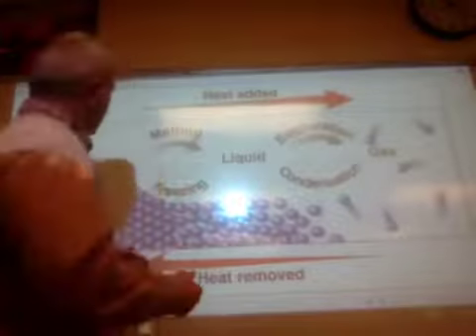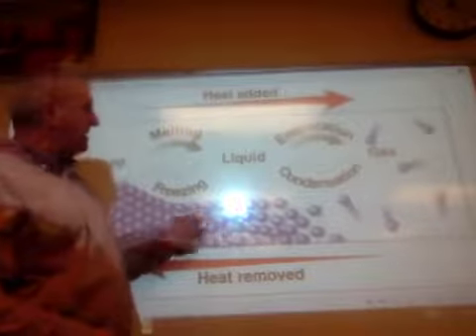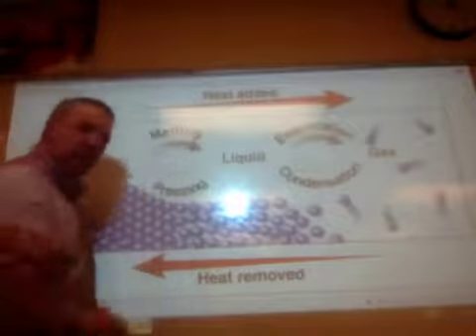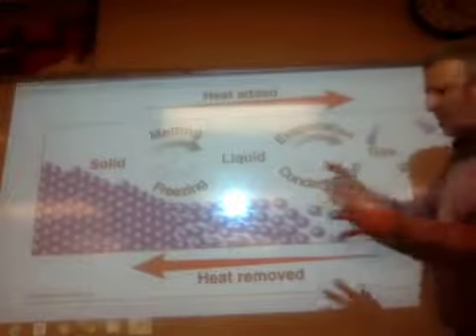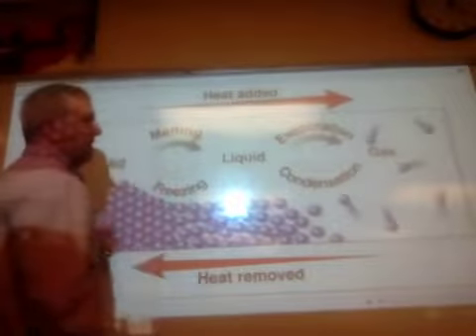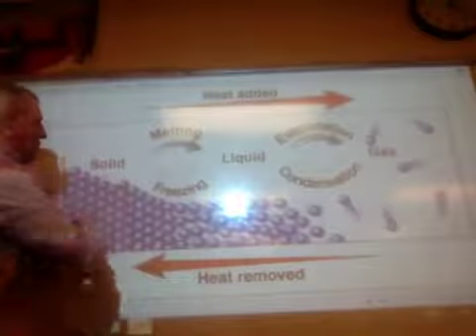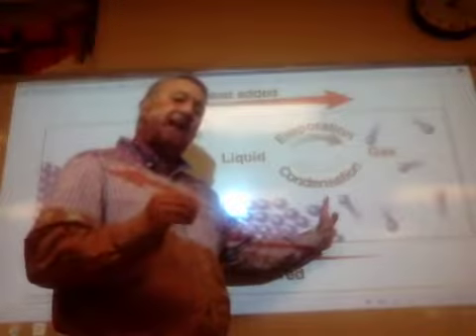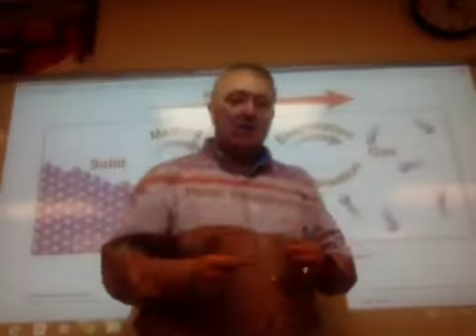Changing the state of matter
Paigecast dealing with changes of states of matter